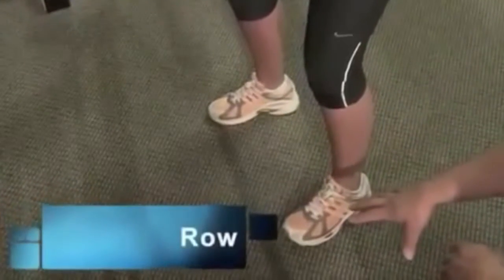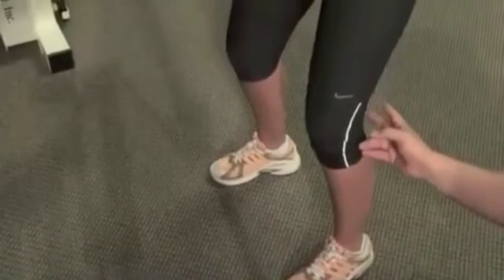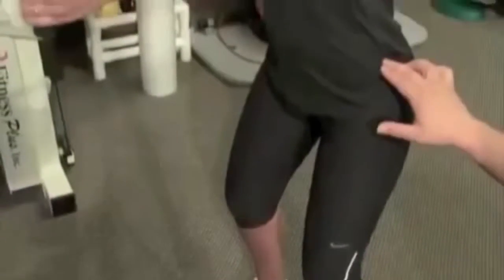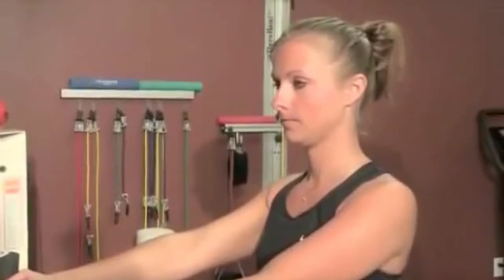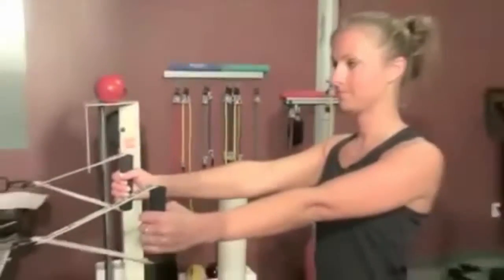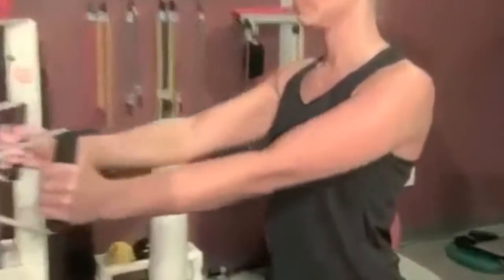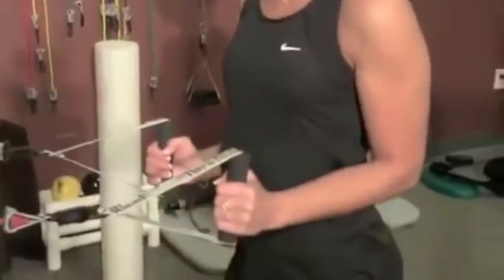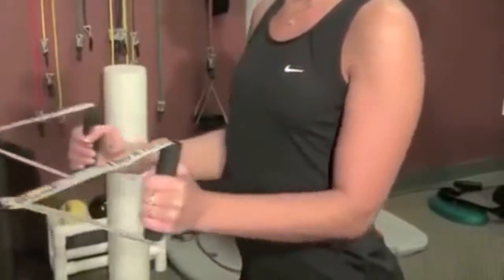Row Exercise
Dr. Dan demonstrates how to properly perform a row exercise from a standing position.

Equipment needed

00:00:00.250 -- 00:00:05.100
So you want to start with the patient or client's
feet shoulder width apart.

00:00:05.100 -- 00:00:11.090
You want their knees to be slightly bent,
hips to be slightly bent at the waist, in-line

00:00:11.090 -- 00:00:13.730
with their shoulders and head.

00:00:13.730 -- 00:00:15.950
And the arms you want to be extended straight
out.

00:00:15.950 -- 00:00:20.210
Then they'll be pulling back to 90 degrees.

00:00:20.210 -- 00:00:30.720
Bring the arms to the sides, keeping the elbows
in, and shoulders down, in a nice fluid motion.